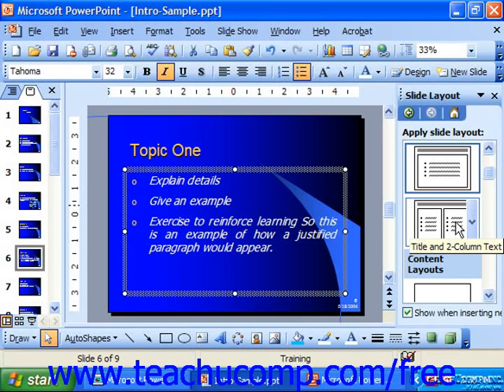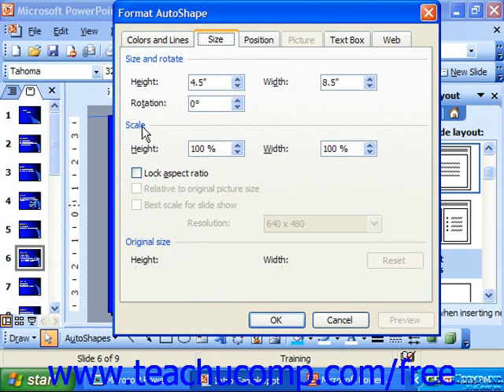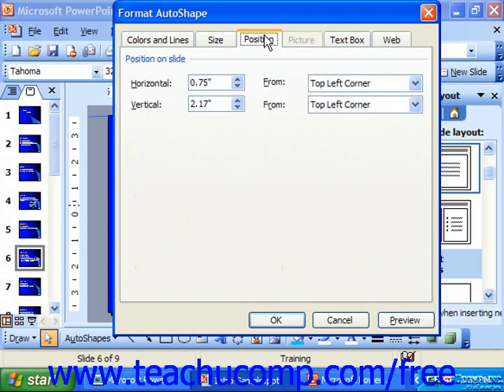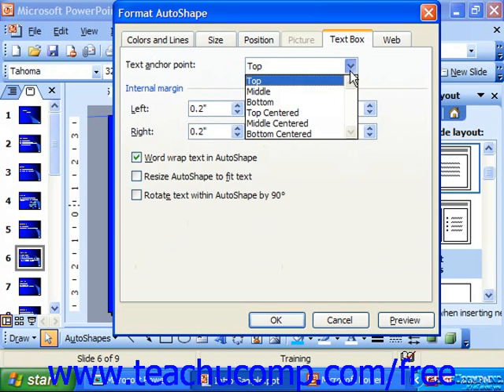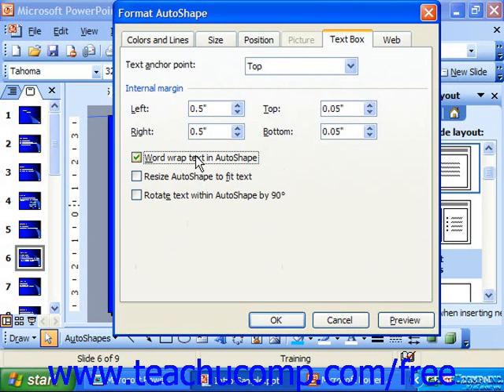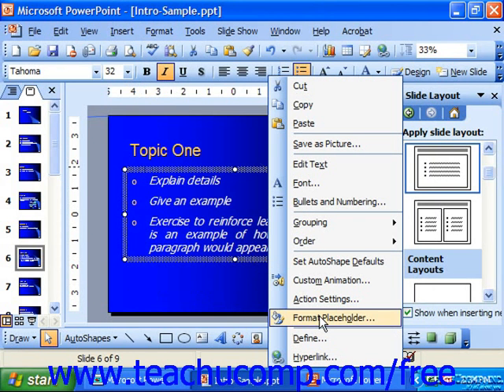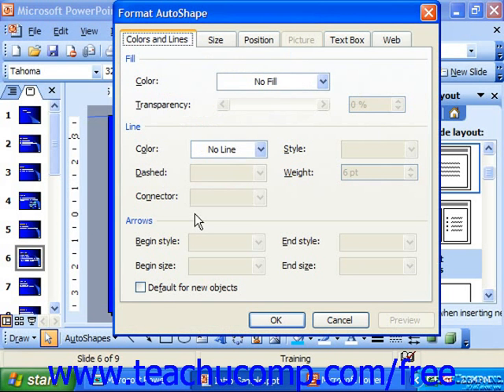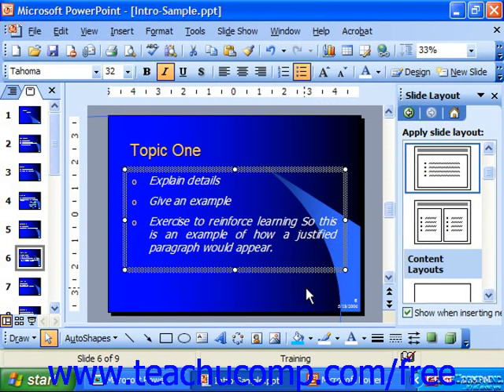PowerPoint 2003 Tutorial Set Default Properties for New Text Boxes Microsoft Training Lesson 6.13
Learn how to set default properties for all new text boxes and placeholders in Microsoft PowerPoint - the most comprehensive PowerPoint tutorial available. Visit us today!